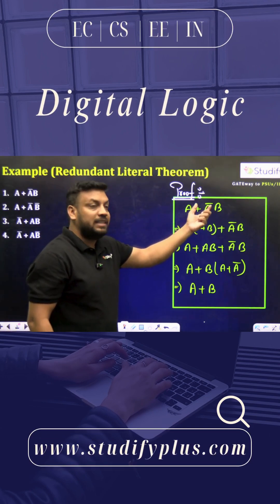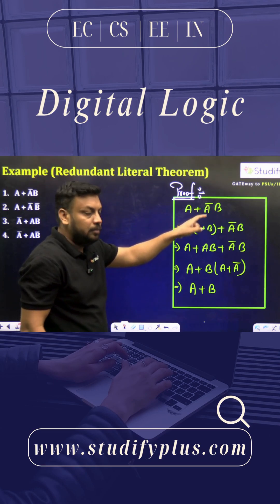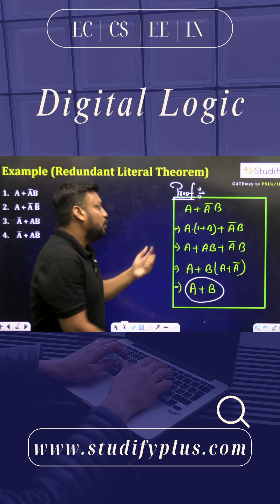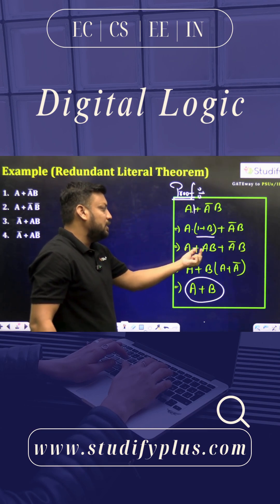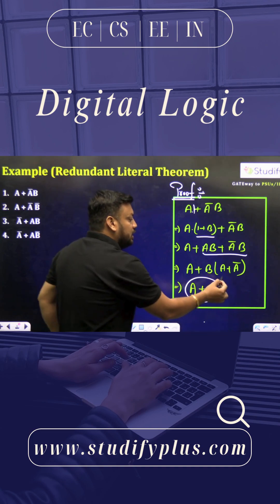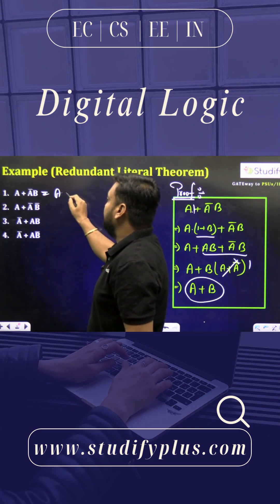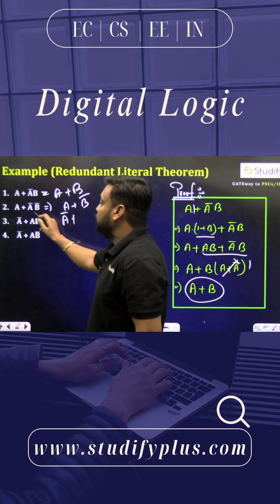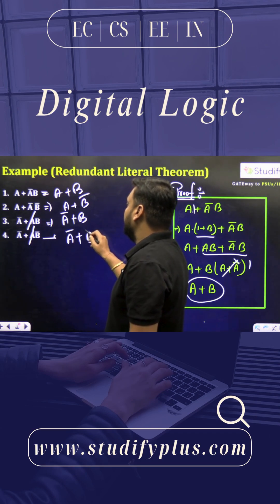9. Redundant Literal Theorem | Digital Logic | GATE & ESE Ankur Sharma Sir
This video covers the Information about GATE 2026-27 Premium Online Live Courses | Mission PSUs & IITs Batch | Announcement by Ankur Sir

Prepare for GATE Exam with India's Top Educator !!

✅For Free Career Guidance: WhatsApp/Call to our team on 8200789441

🎯Key Features of Elite Batch:
- Thorough coverage of all subjects
- 800+ Hrs of Live Teaching
- 800+ Hrs of Live Recorded Videos
- Live Classroom Notes with Annotation
- In-depth Concept Learning with examples
- Chapter wise Practice Questions
- 4500+ GATE PYQs with detailed Solution [Since GATE Started]
- Chapter wise Test
- Subject wise Test
- Mock Test
- one to one Mentorship
- Special Marathon Session for Subject Revision
- Short Tricks & Smart Approach to Solve GATE Questions

🎯Key Features of Arjuna Batch: - All Streams
- Comprehensive coverage of Engineering Maths & General Aptitude
- 180+ Hrs of Live Teaching
- 180+ Hrs of Live Recorded Videos
- 2500+ GATE PYQs with detailed Solution [Since GATE Started]
- Chapter wise Test
- Subject wise Test

To Support MATH GATE - Studify Plus & To say Thanks for Free Content Please Share your honest experience everywhere…
Keep Learning…❤️
Keep Sharing…. ❤️